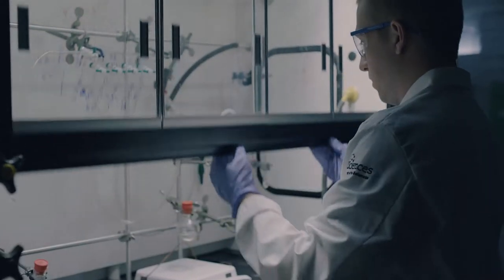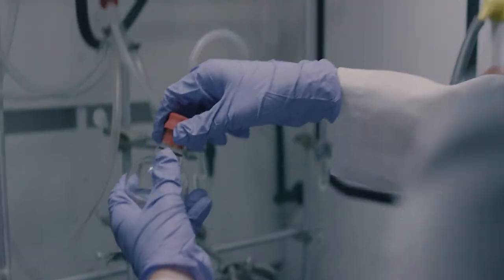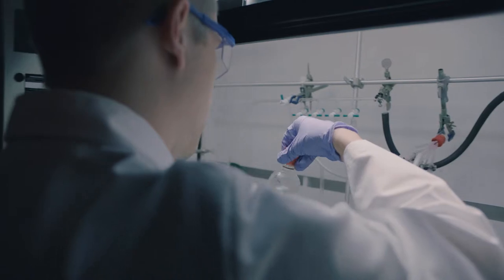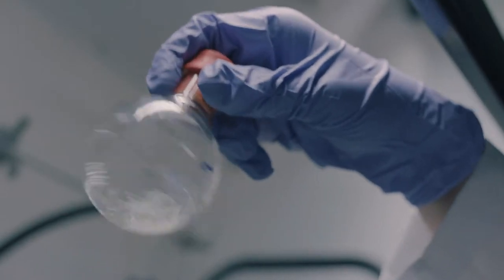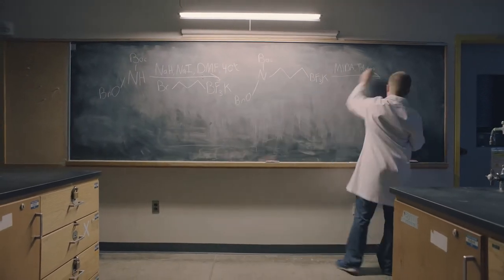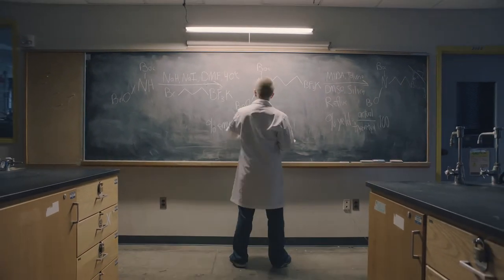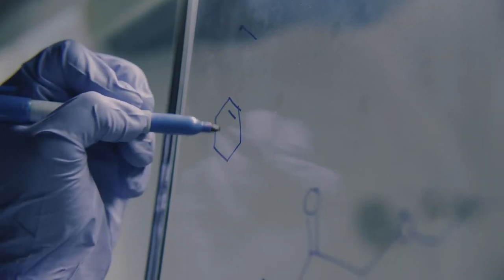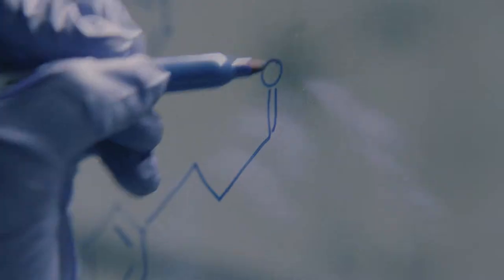University of the Sciences – Brian Figula